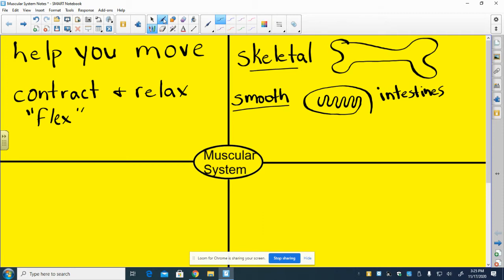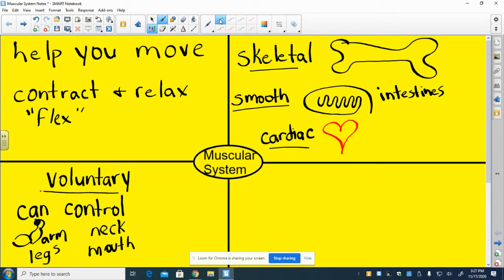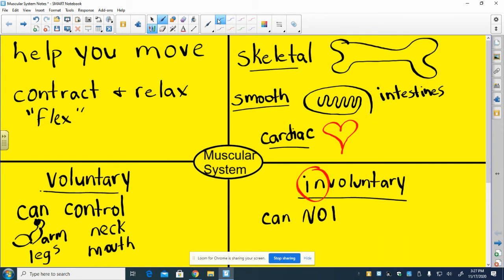Muscular System Notes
Notes on the muscular system.  5th Grade